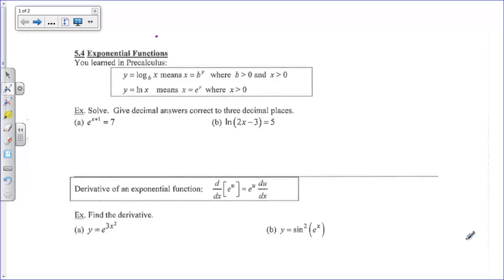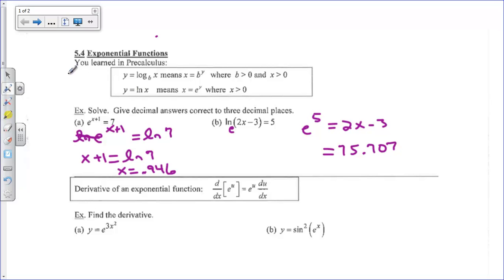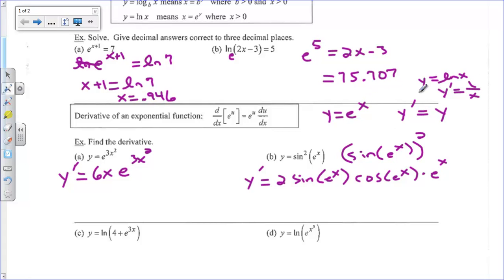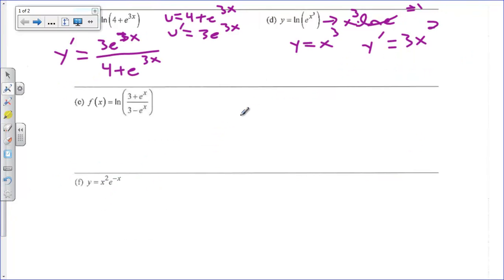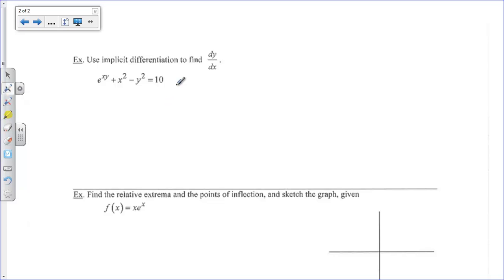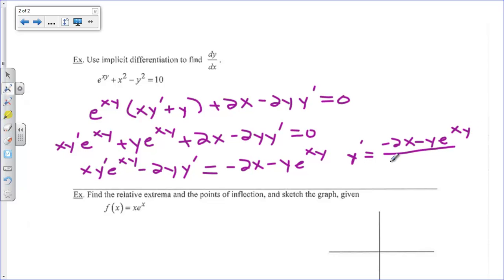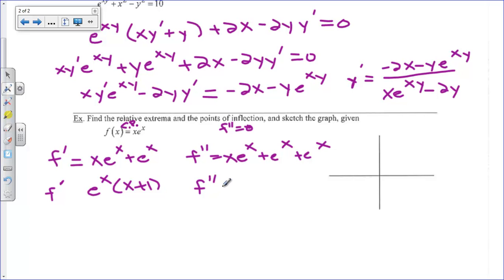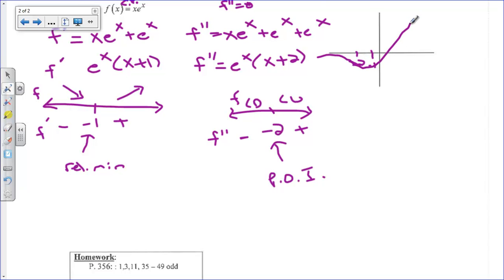Derivatives of Exponential Functions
How to deal with derivatives of e^x and lots of review.